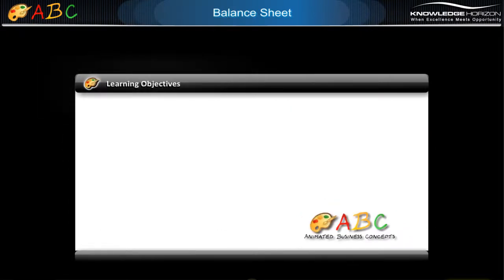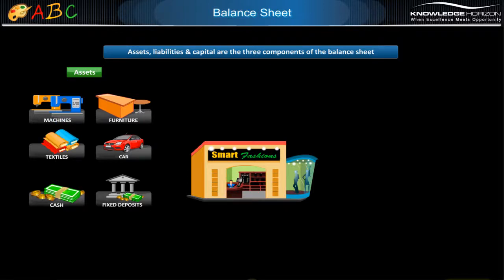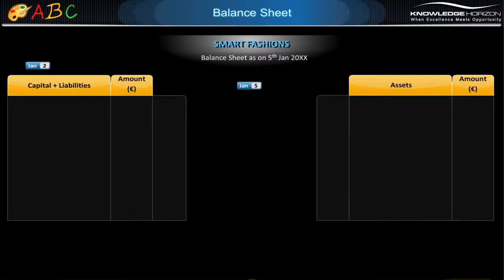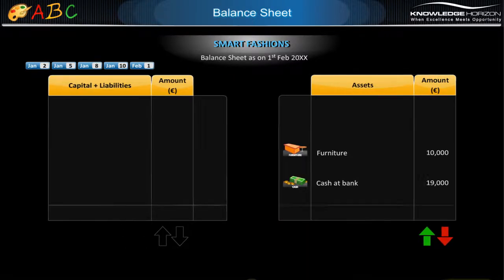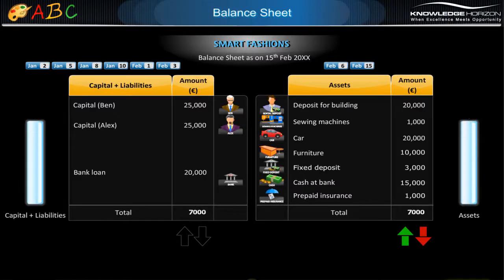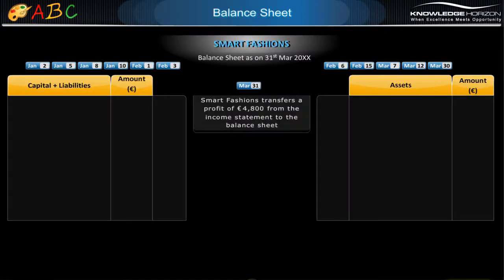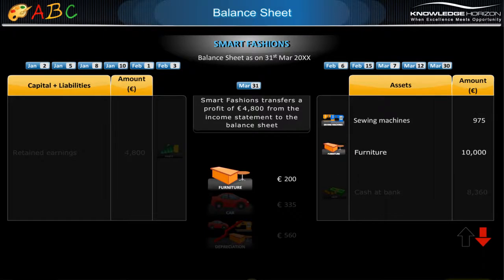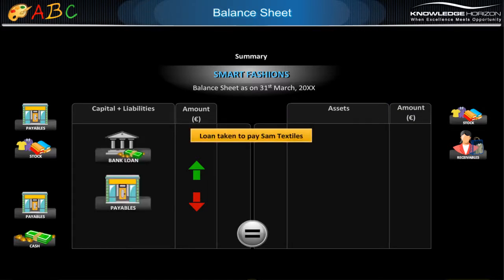Financial Accounting_For Institutions & Companies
This is a sample video of the Financial Accounting Course under Animated Business Concept Series of Knowledge Horizon. We have developed these videos to build the strong concept level to students of commerce and MBA. Also these series is very effective self learning modules of 6 hours of self learning for Finance For Non-finance Executives.